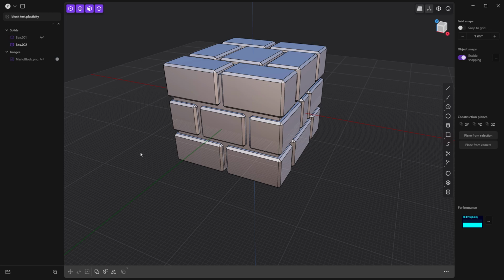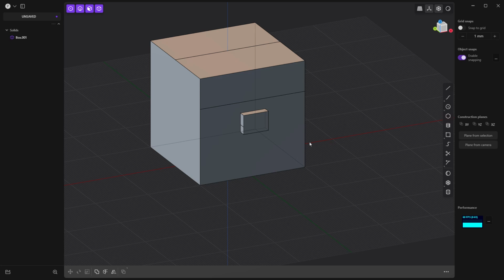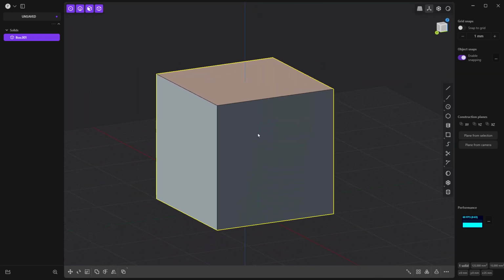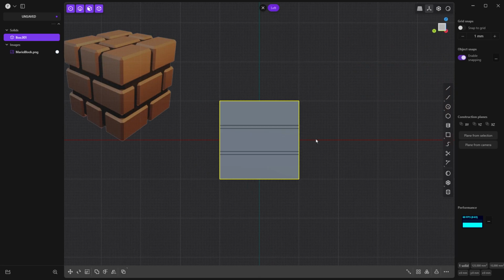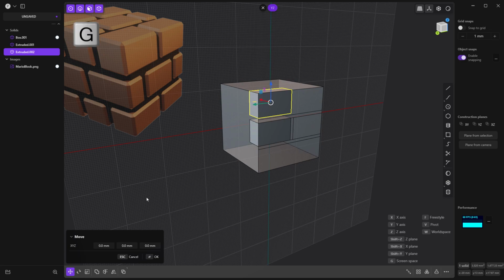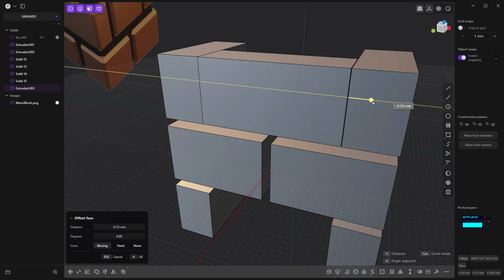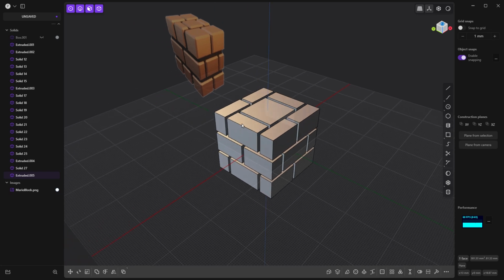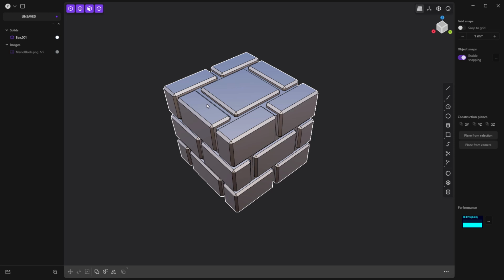How To Model a Super Mario Brick with Plasticity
In this video we are going to be walking through some basic workflows to model this Super Mario Brick.  We will explore several options on how to achieve the geometry before picking an approach and walking through it step-by-step.

This video is part of a collaboration with Peter at Take Refuge 3D.  Peter will be taking the model and walking you through setting up the materials, lighting, cameras, and producing renders in Blender.  For the second part make sure you check out his video here.

Code: LEAD10 or Refuge10

Get 10% any Plasticity License with the code LEAD10